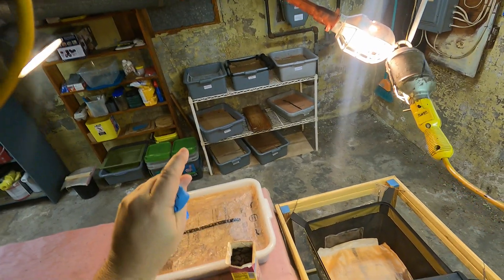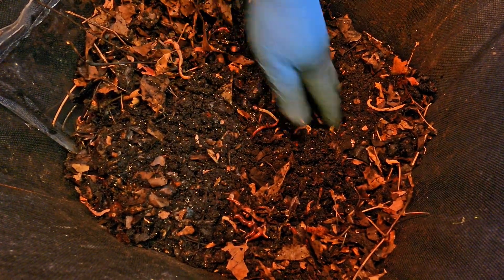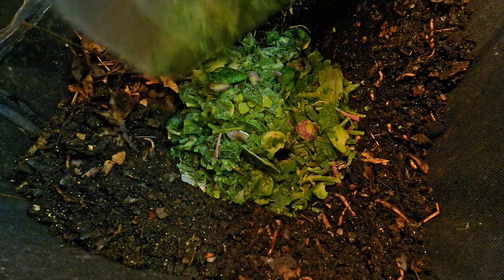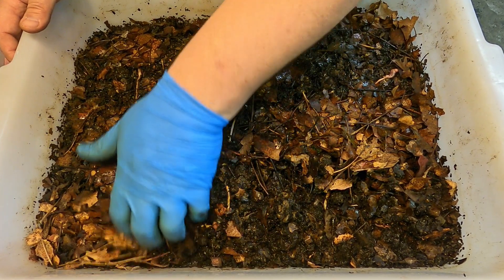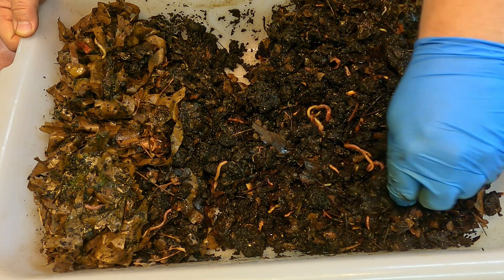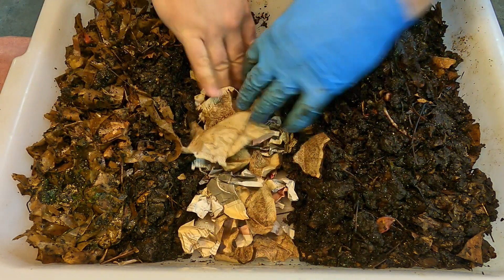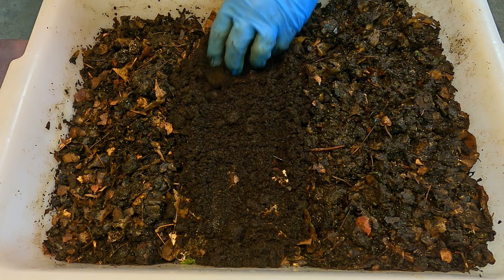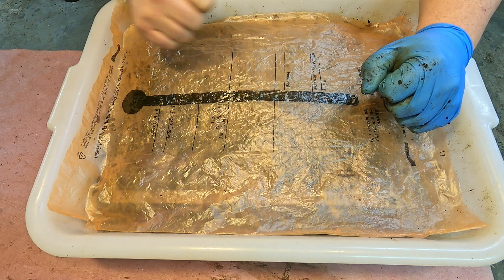600- & 78-day old ENC worm bins fed after 9 days - farm vermicomposting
The European nightcrawlers were fed radish leaves & coffee, and were given a boost to their bedding, nine days ago. Today they are given an almost identical feeding & bedding boost

DIATOMACEOUS EARTH:
5 lb bag food grade with duster
4 lb bag

SEE-THROUGH COMPOST CONTAINERS:
3 chamber acrylic; includes 3 thermometers

00:00  |  Intro & video